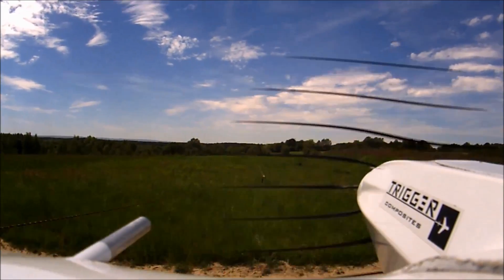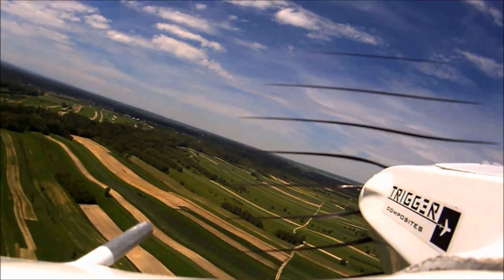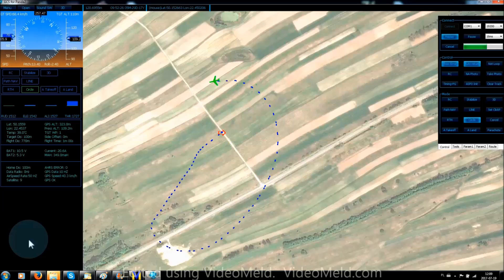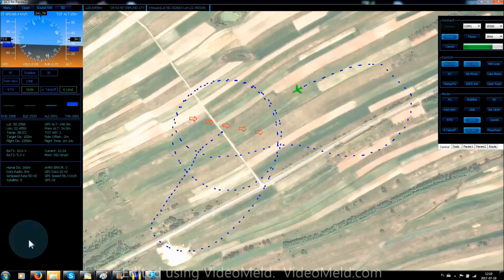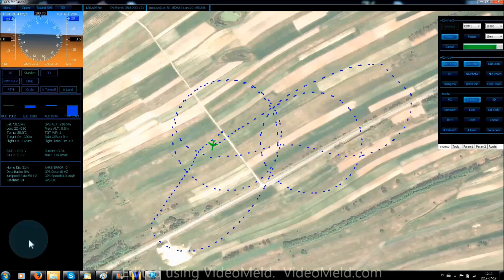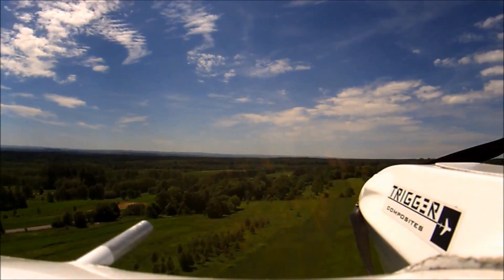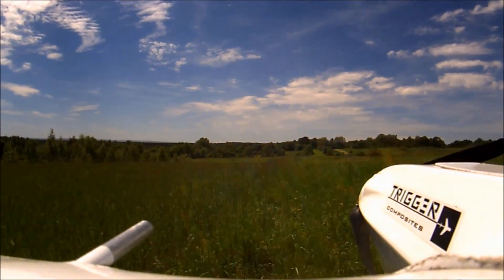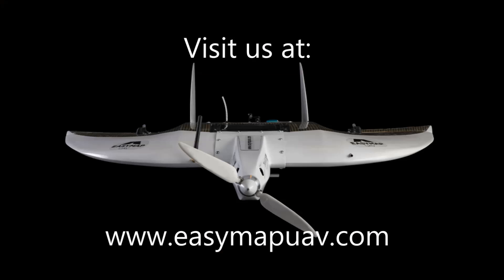EasyMap UAV: Super Slow Landing Mode in details.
EasyMap and Masterfly UAVs can reduce speed 2,5 times for landing with out risk of stall. This unique system is called Super Slow Landing Mode.